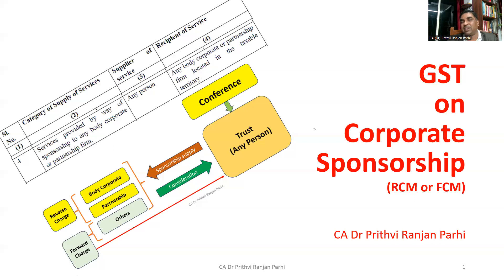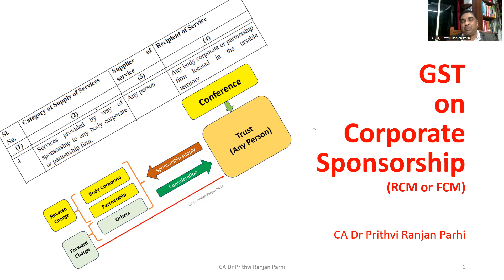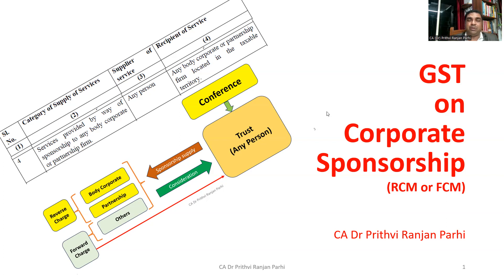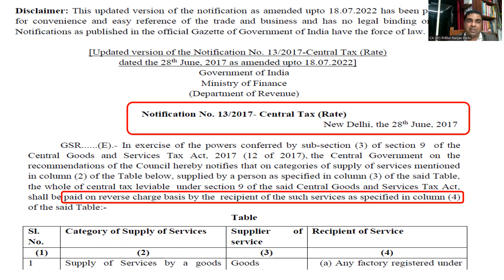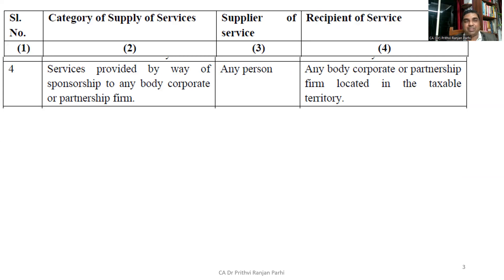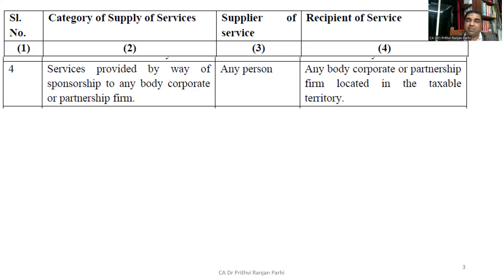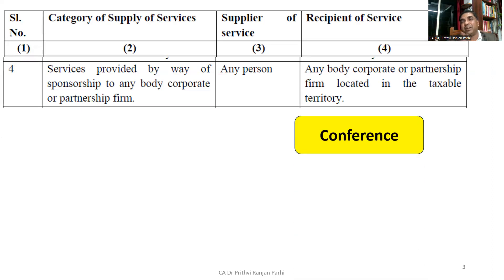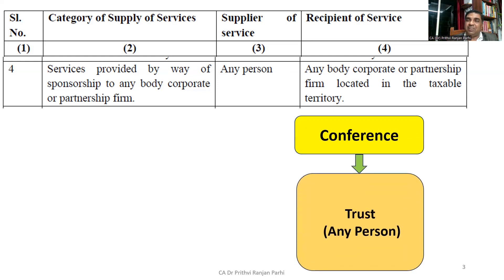GST on Corporate Sponsorships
Deliberation whether GST shall be paid under Forward charge or Reverse Charge Mechanism for Corporate Sponsorships,